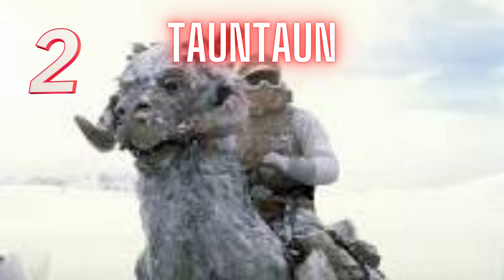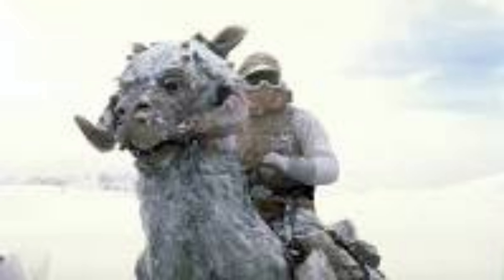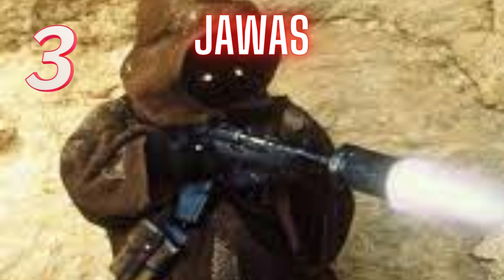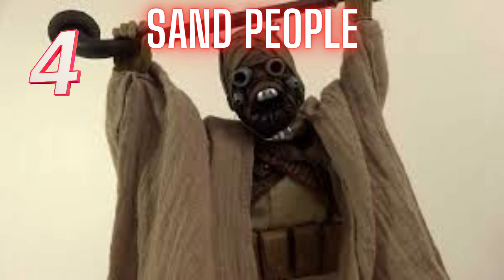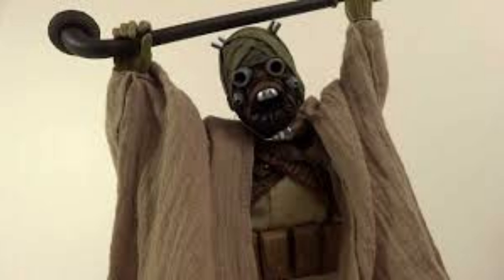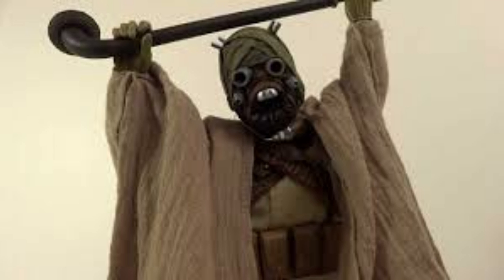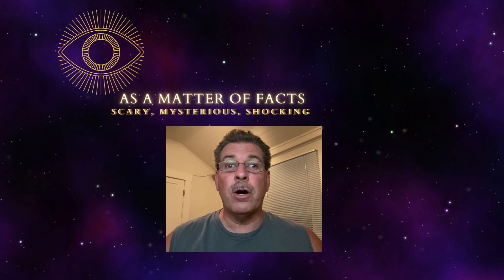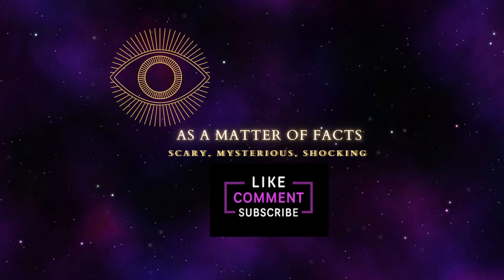Star Wars Sound Effect Facts Revealed Part 1!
It isn't breaking news that the Star Wars saga includes some pretty amazing sound effects. There are few, if any, films and franchises in cinema that have sounds as famous as those in Star Wars. There is enough of brilliance with the legendary Ben Burtt at the helm of the Star Wars sounds, spanning from the sounds of weapons, characters, monsters, vehicles, and more. The series is jam-packed with sound, and the series' extended featurettes offer a wealth of fascinating behind-the-scenes insights about its creation.